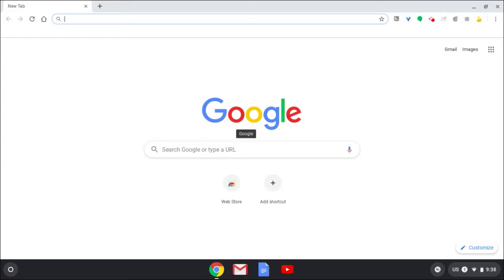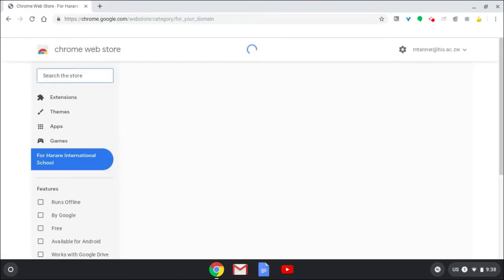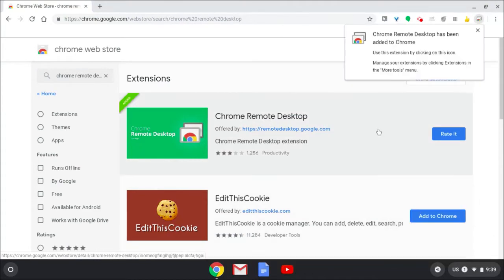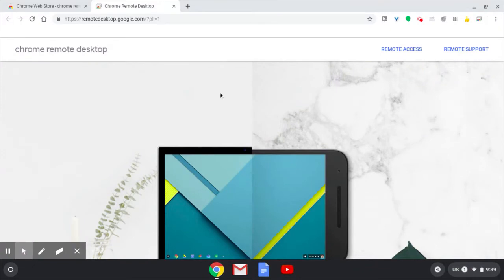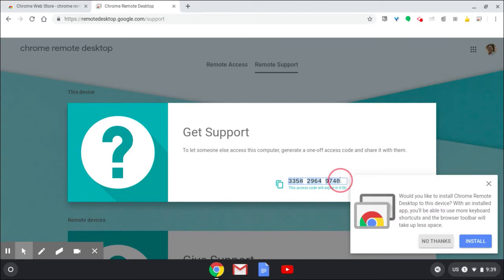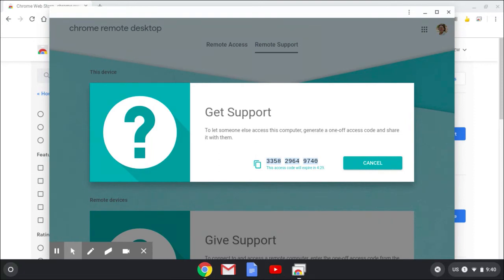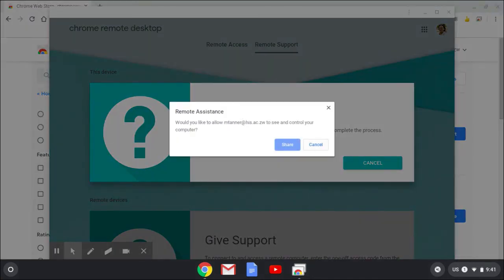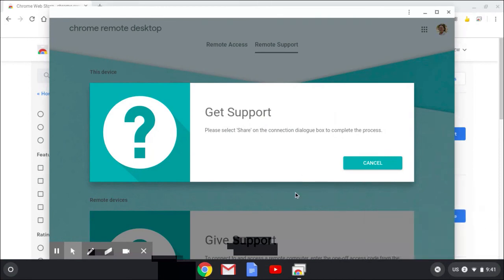Installing and using Chrome Remote Desktop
Sometimes, it is easier to support people by remotely taking control of their laptop. Here, I'll show you how to install Chrome Remote Desktop on a Chromebook and start a remote assistance session.